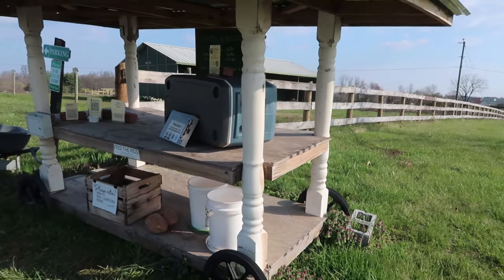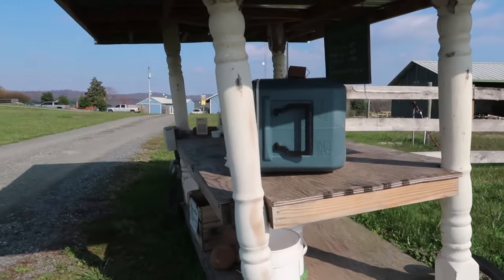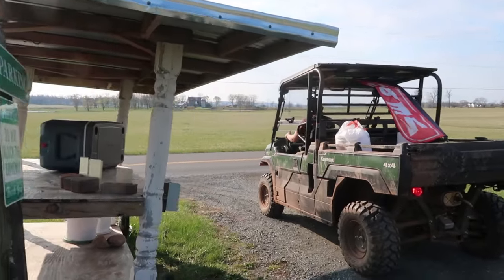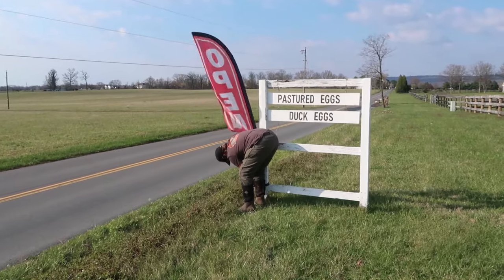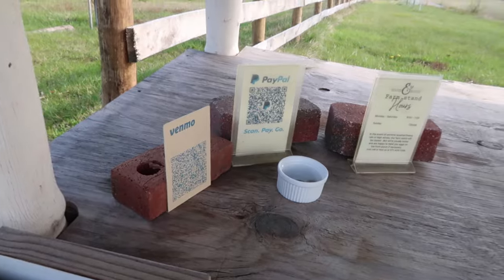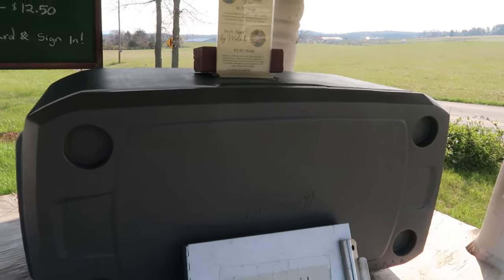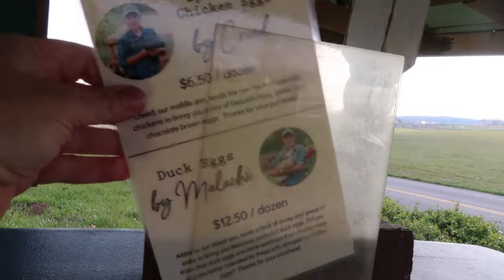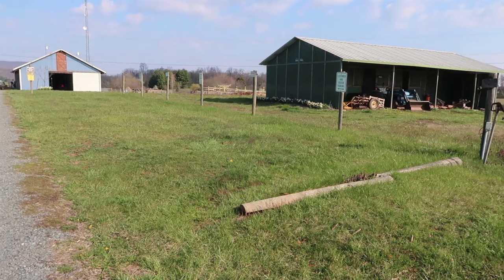Set Up Our Farm Stand With Us | Honor System Farm Stand in Northern VA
Set up our farm stand with us! We sell chicken eggs and duck eggs from our honor system farm stand in northern Virginia every day except Sundays. ↓↓↓Click MORE for links↓↓↓

Favorite garden basket
Favorite garden shears
Favorite garden trowel

Get all my best garden tips in my Let's Grow! Garden Course